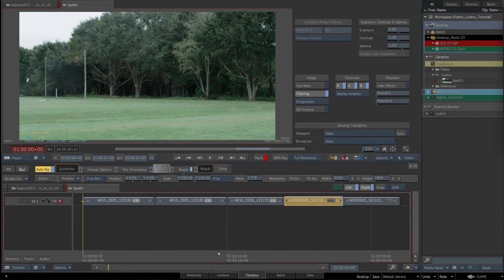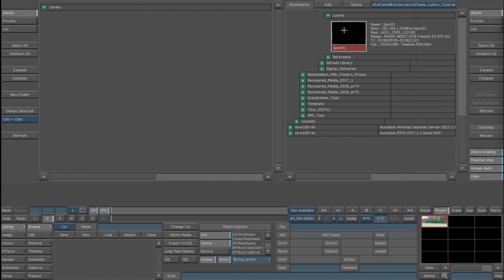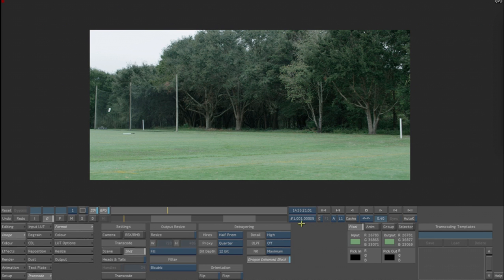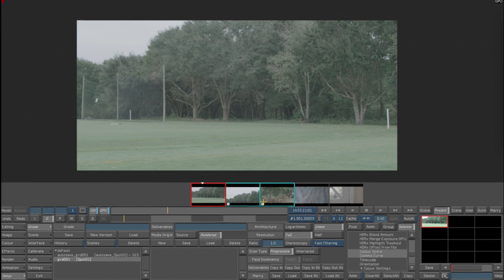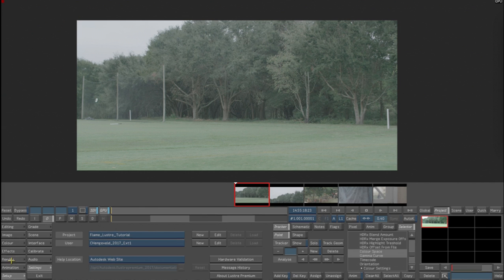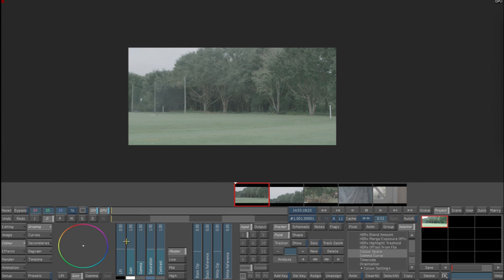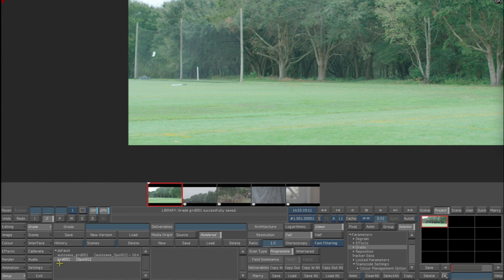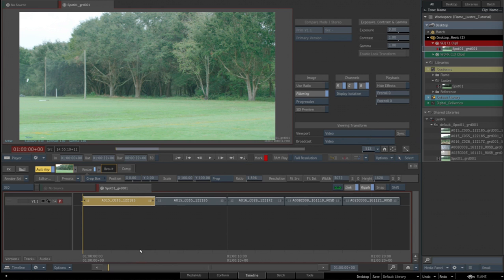Lustre Tutorial 01